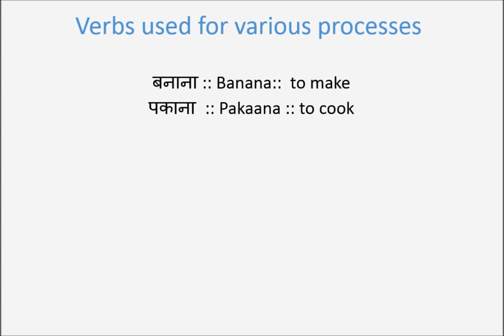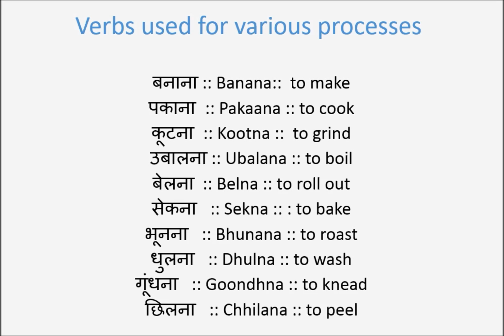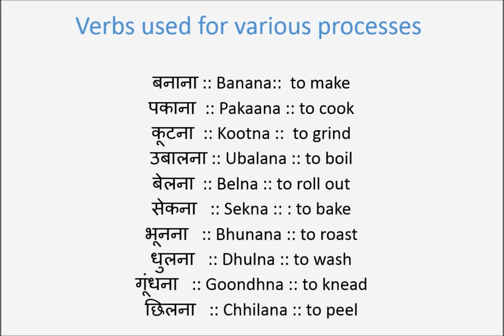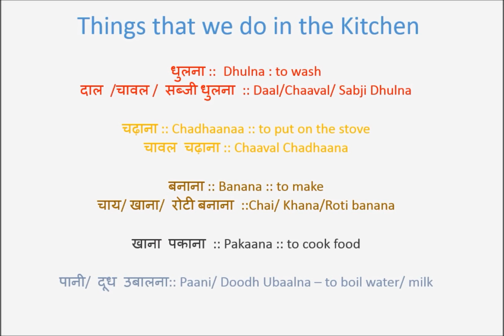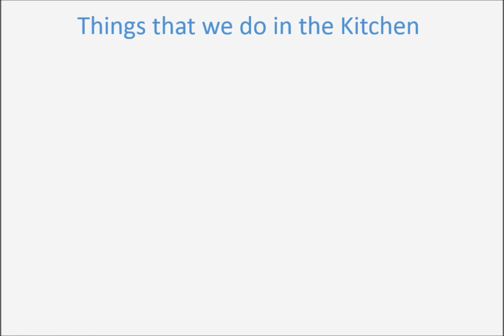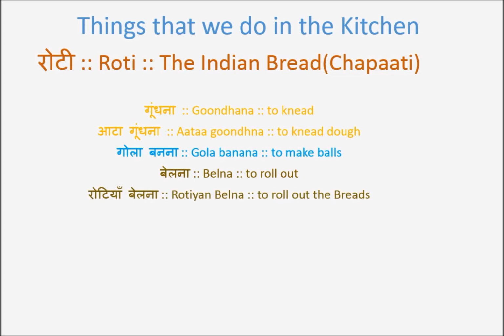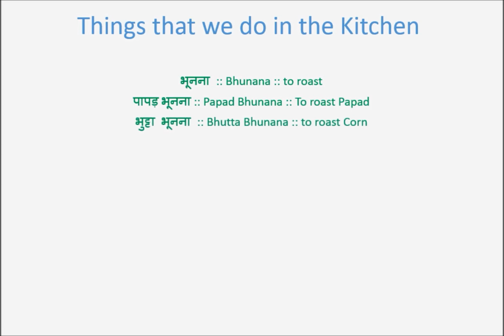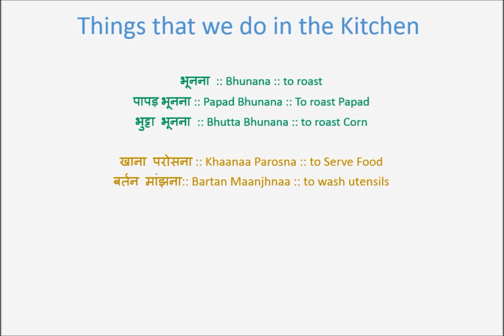31. हिन्दी Language: Food Prepared in the Kitchen | Verbs for Cooking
Hindi Language: Kitchen Processes
Hindi to English for various kitchen processes
-बनाना: banana: to make
-पकाना: pakana: to cook
-कूटना: kootna: to grind
-उबालना: to boil
-बेलना: to roll out
-सेकना: to bake
-भूनना: to roast
-धुलना: to wash
-गूंधना: goondhna:
-छिलना: chhilna: to peel

Things that we do in the kitchen

for more videos on Hindi;